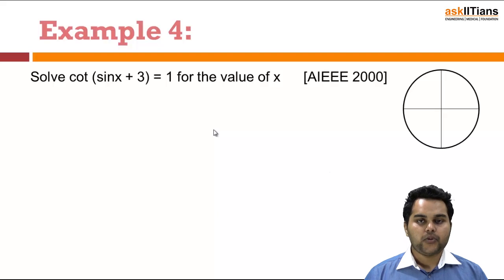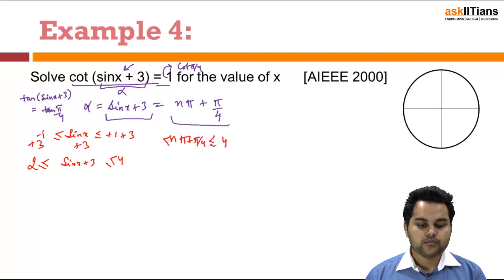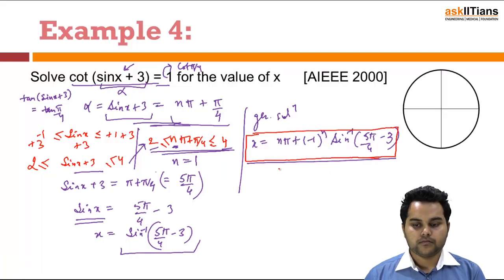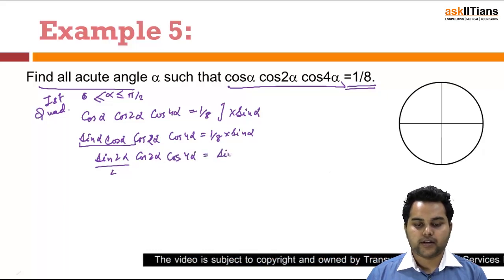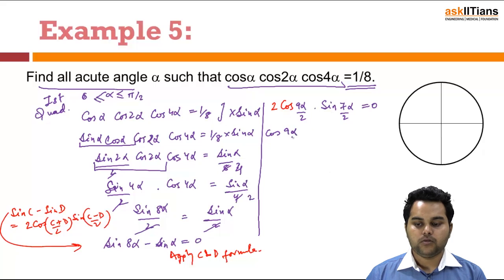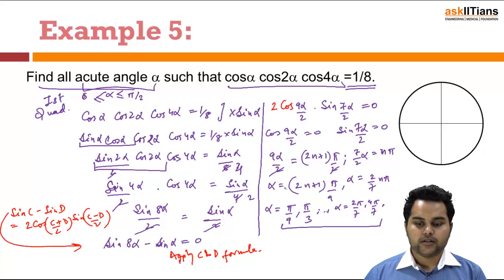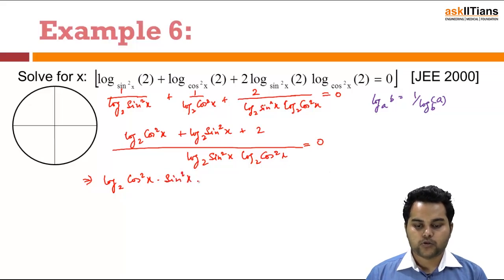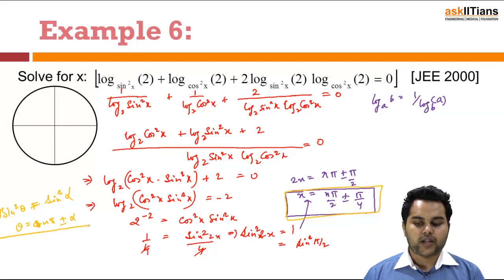Examples based on solution to Trig. Equations|Lecture- 5| Trigonometric Equations and Solutions|Math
Ravi Sudhakar sir has explained  Trigonometric Equations and Solutions | Examples based on solution to Trig. Equations